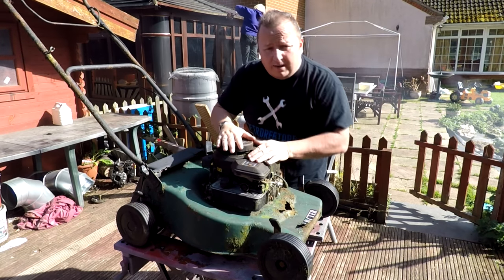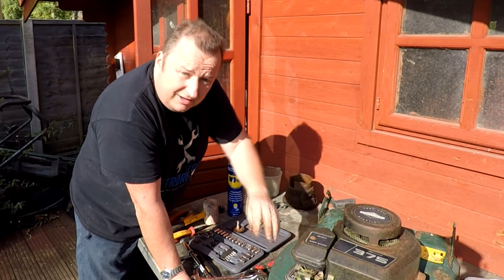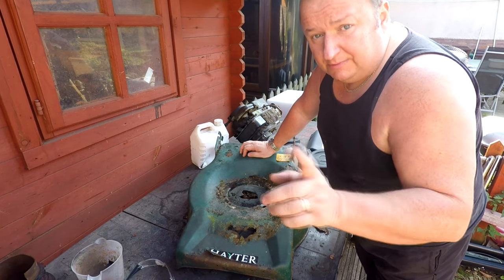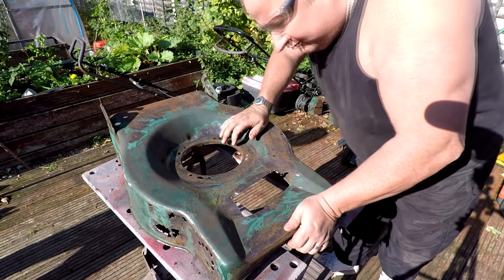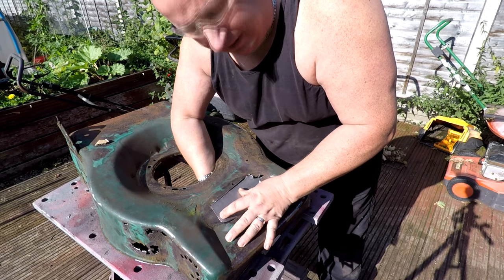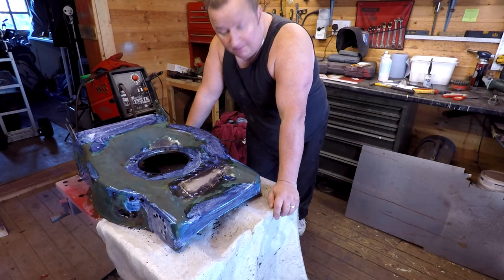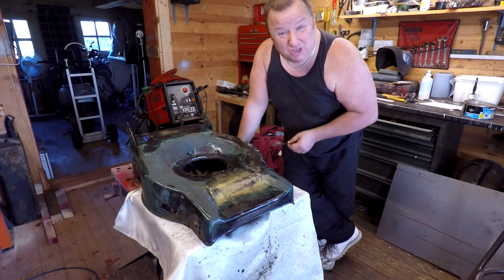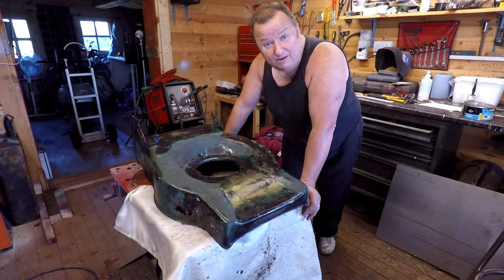The Worst Lawn Mower In The World Gets A Makeover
The Worst Lawn Mower In The World Gets A Makeover. It's time to try and revive these lawnmowers that were left out in the bushes for 5 years.
We take a look at the first one, the Hayter with plenty of rust holes. Let's start stripping it down to see if it's worth saving.

Retrorestore
MMXVII